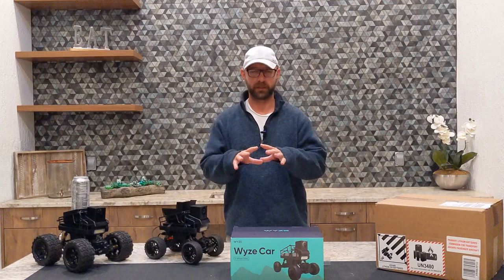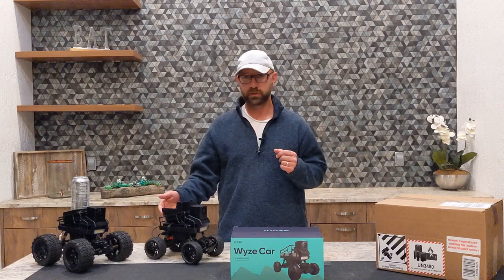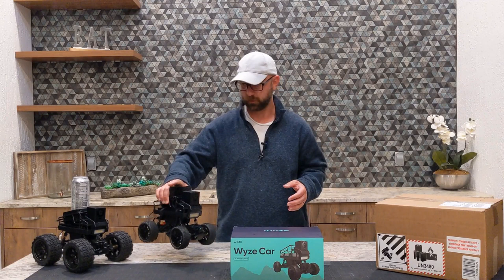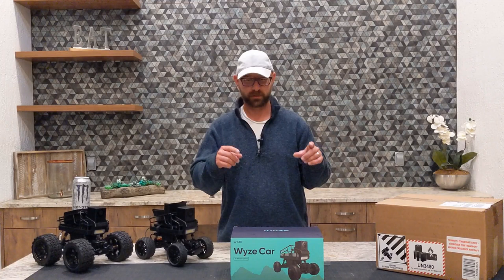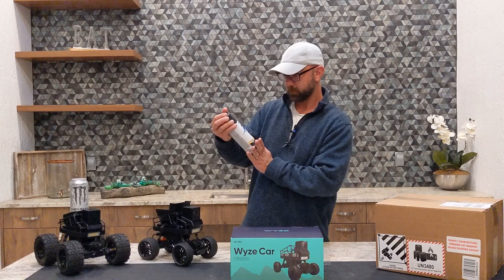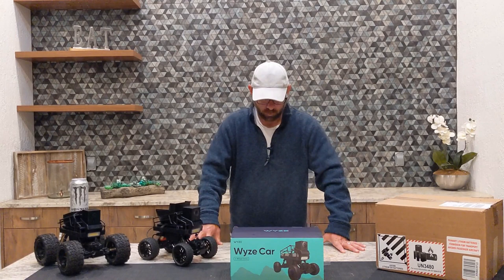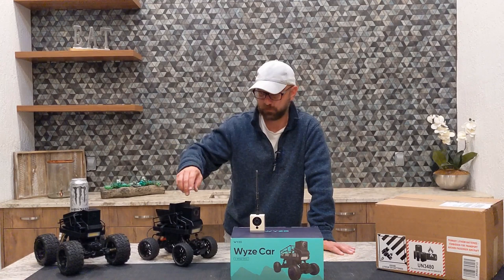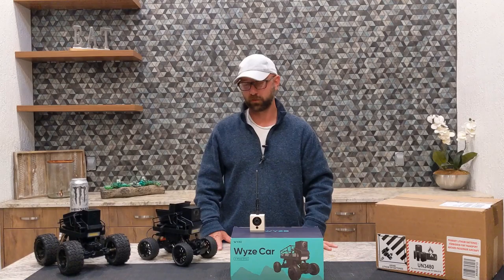Wyze Car Mods- Shocks and Charging! EASY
In this video we added a very simple solution for wireless charging and Hobby Grade Oil Shocks.

Magnetic Charging Cord

Black 70mm shocks

3.5 inch tires/rims

Blue Shocks- 60mm